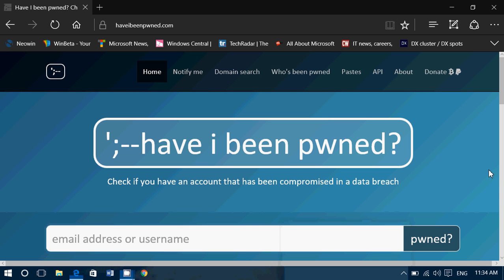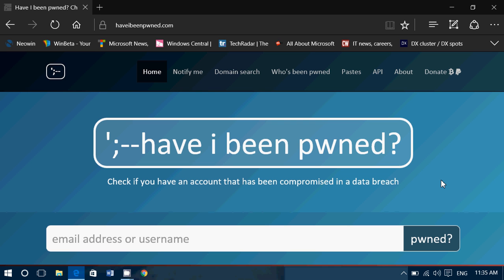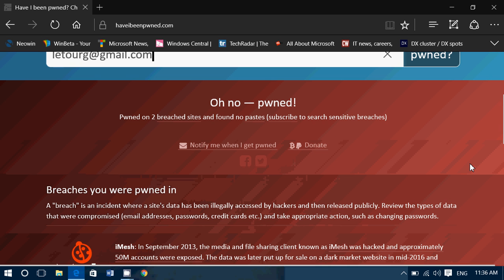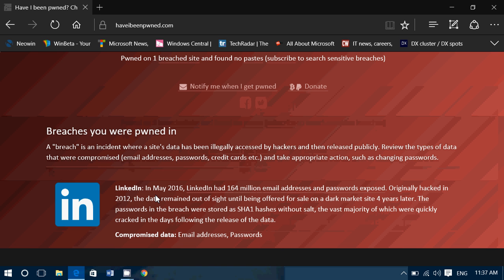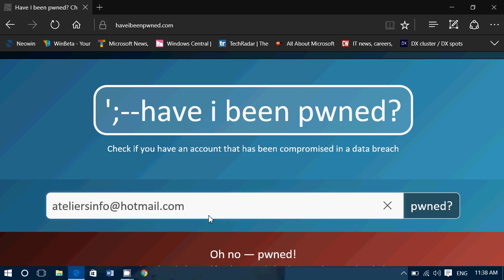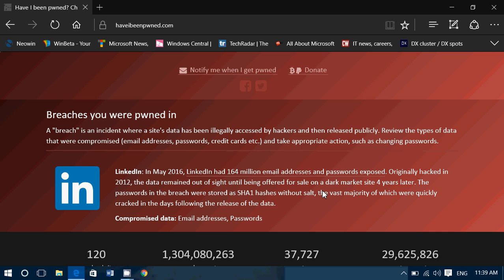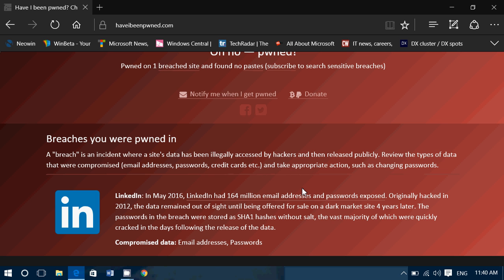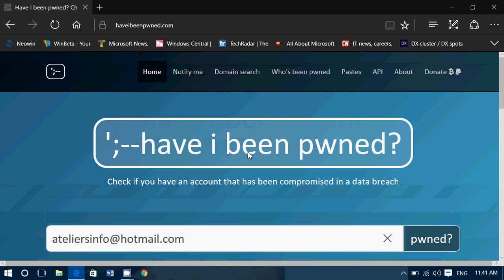Tips and tricks if your accounts email username and passwords have been stolen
Follow up video to this website where you can see if some of your accounts have been hacked or personal info stolen, here is what to do if you have been pawned